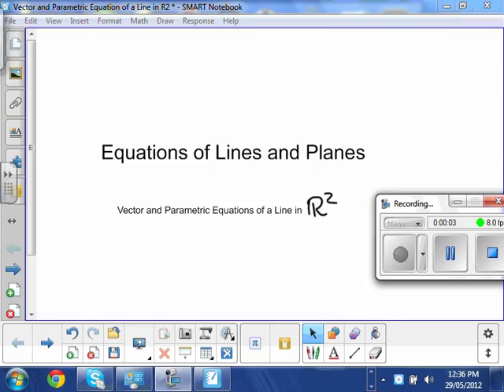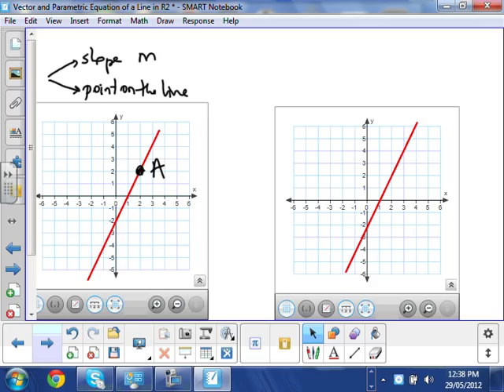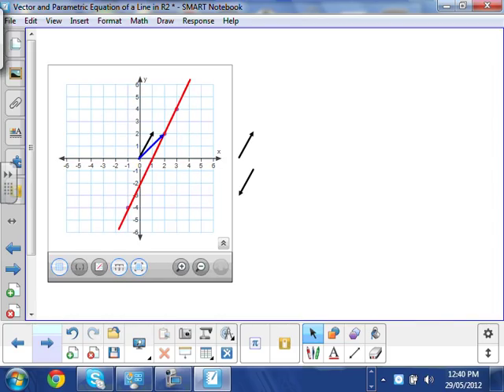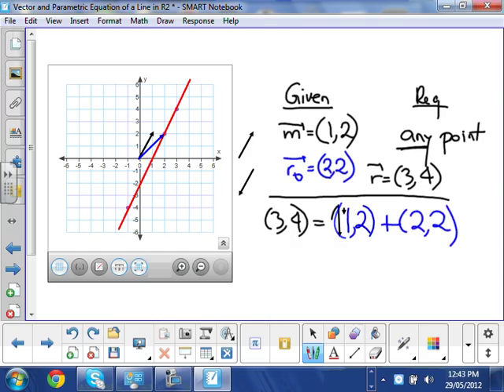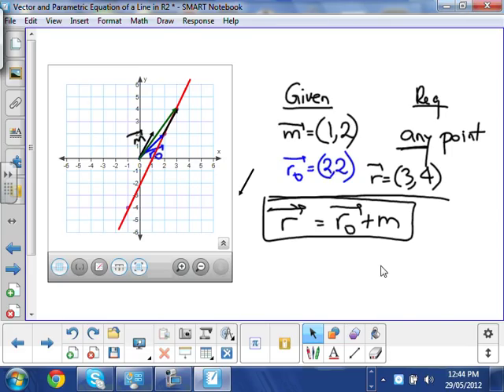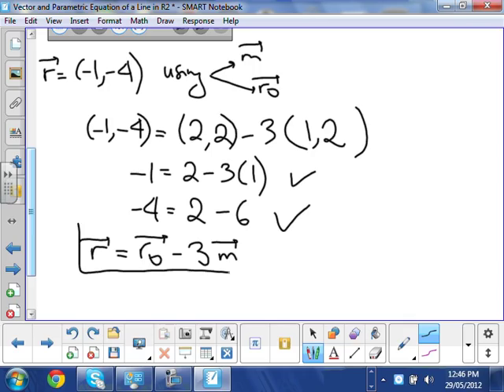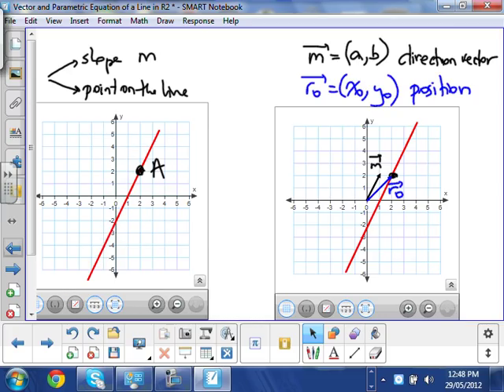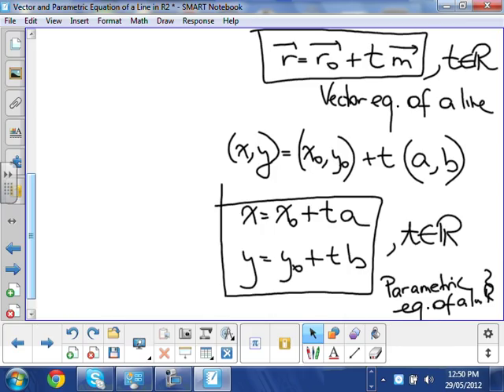Vector and Parametric Equation of a Line in R2.wmv